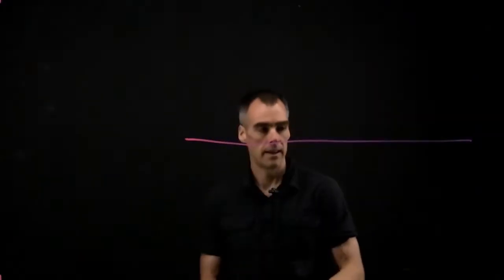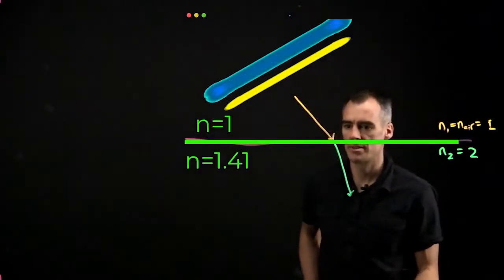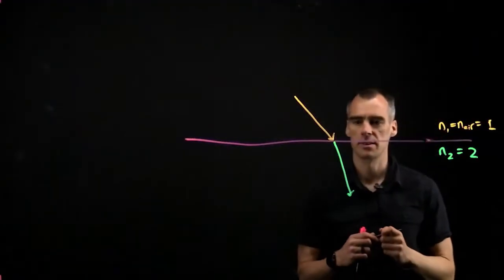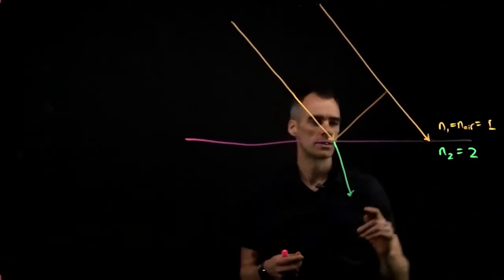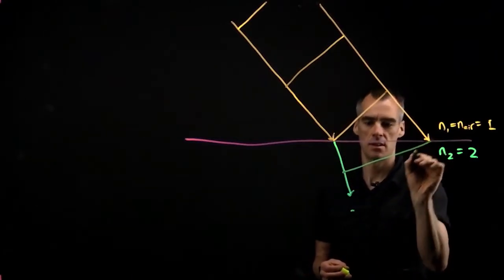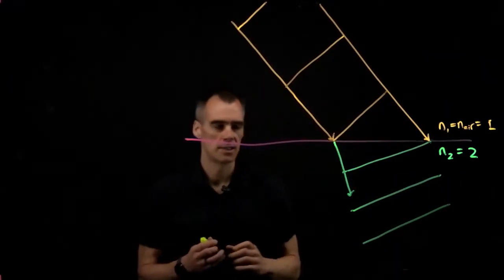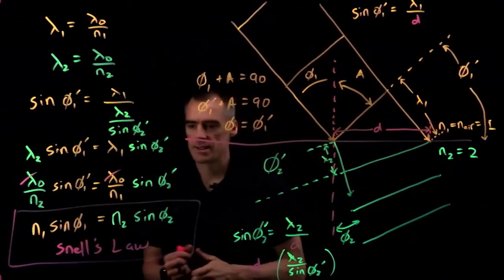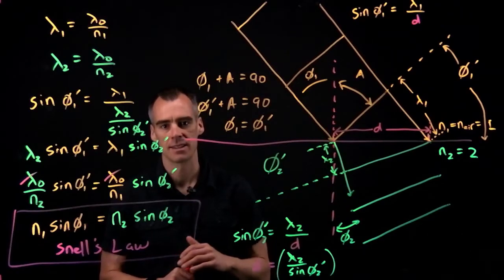Derivation of Snell's Law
Snells Law is derived based on two things:

1.   The fact that electromagnetic waves travel at speeds inversely proportional to refractive index, and

2.   Geometry

A finite difference time domain simulation is also shown to remind viewers of intuition behind Snell's Law.